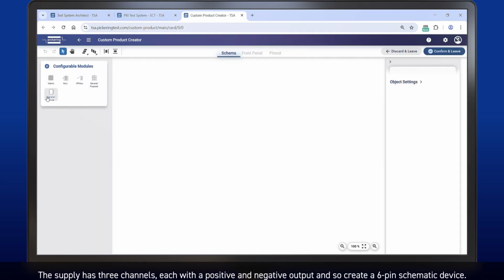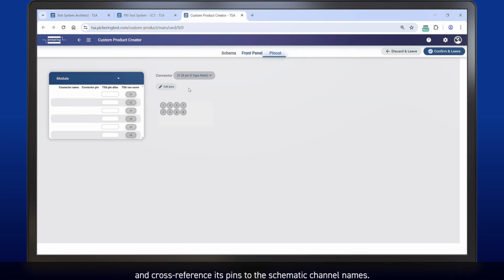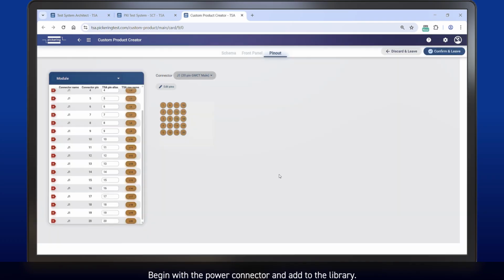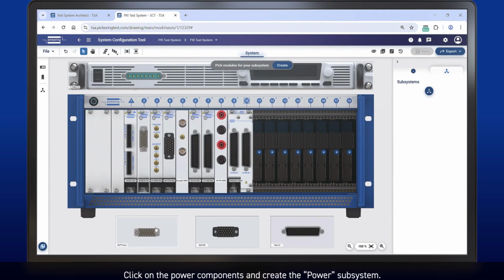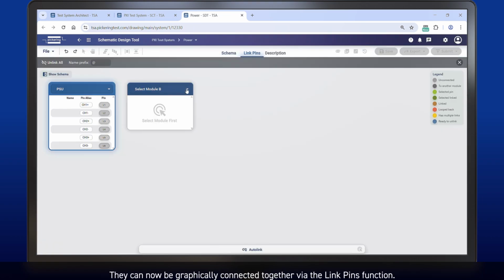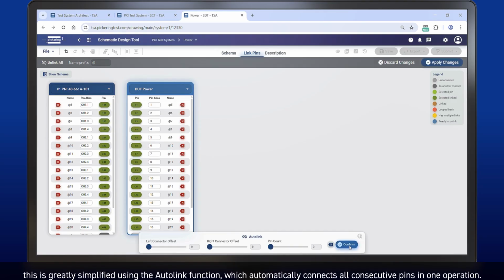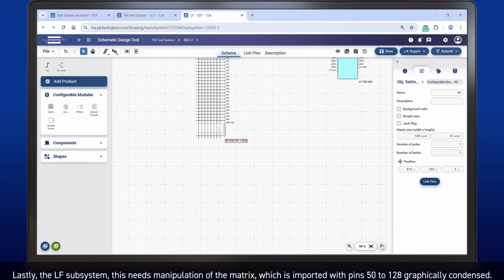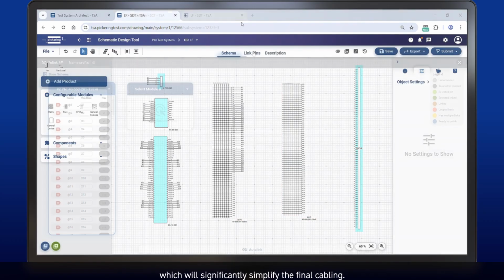Test System Architect: Use Case 1.2 - Signal Path Definition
This three-part video series illustrates a typical project flow in Test System Architect. We show you how to convert a standard test system sketch into a fully configured PXI chassis in under 15 minutes.

Part two takes the configured PXI chassis, adds a rack-mount power supply, and includes a device-under-test fixture adapter. We connect these components graphically using the Schematic Design Tool.